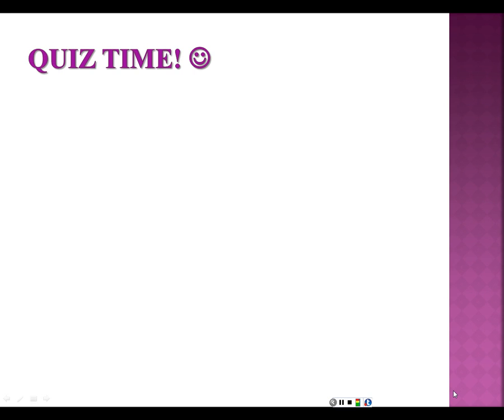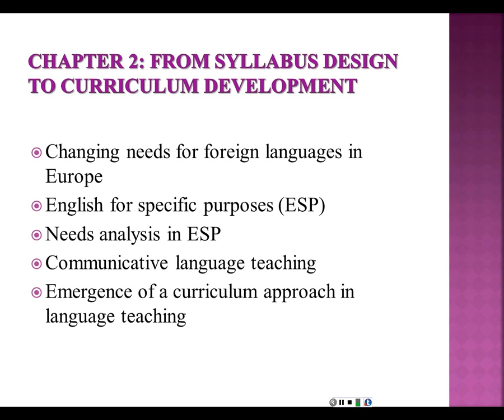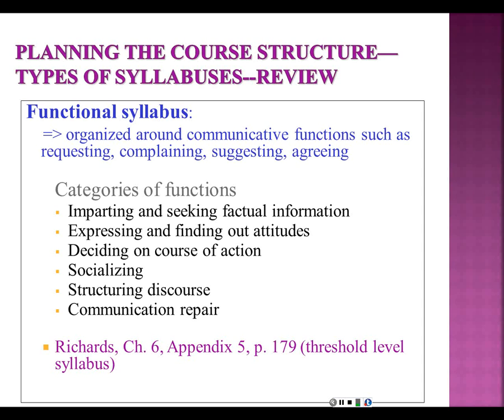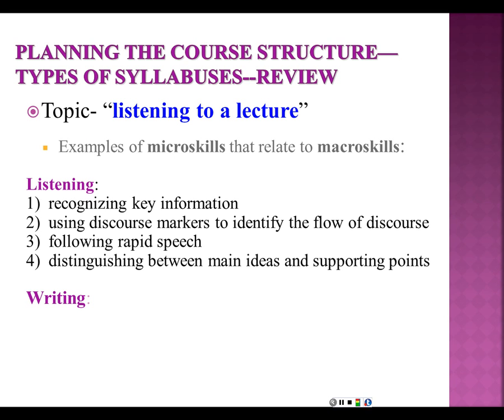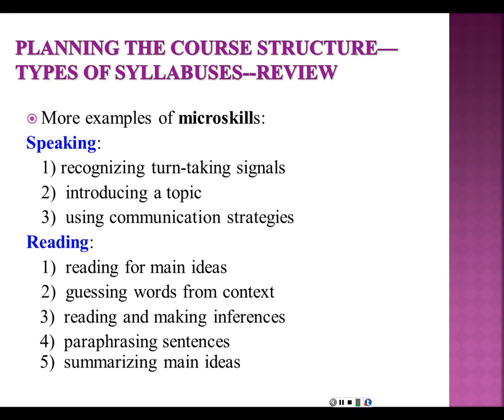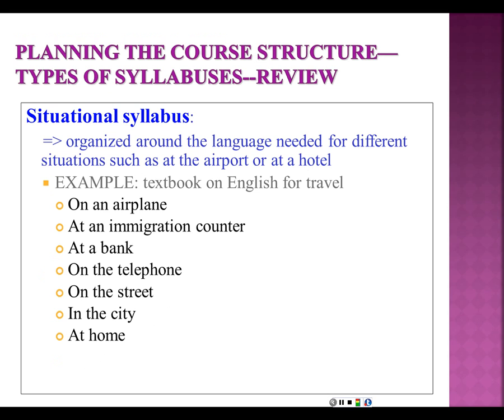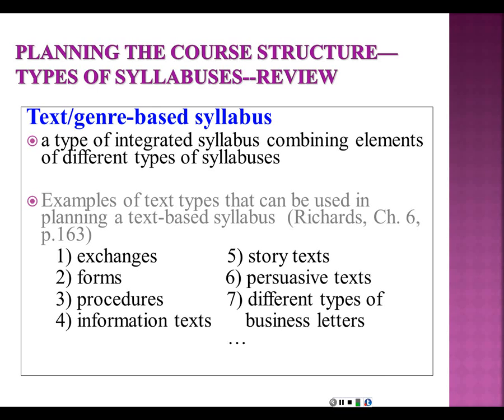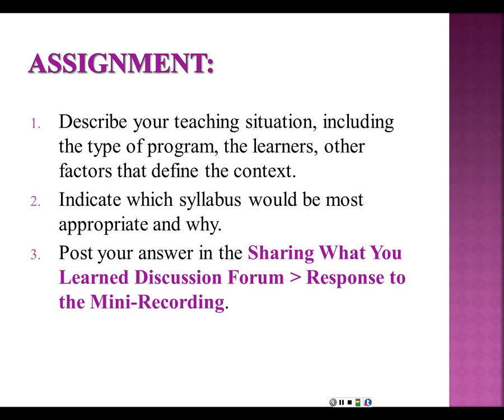Types of Syllabuses